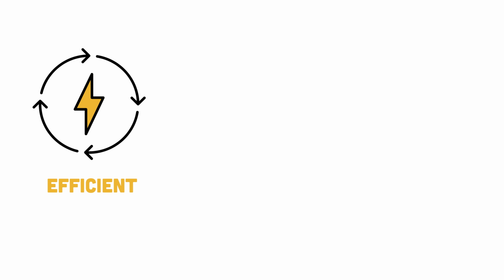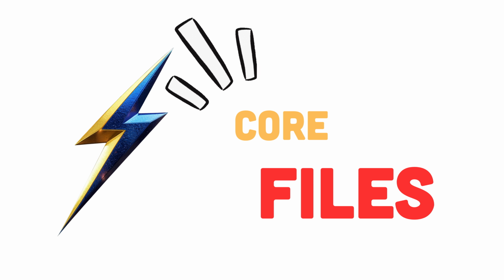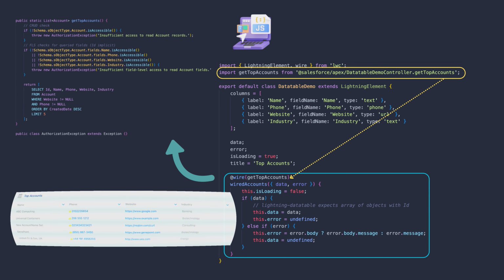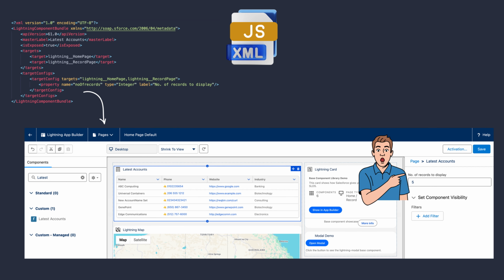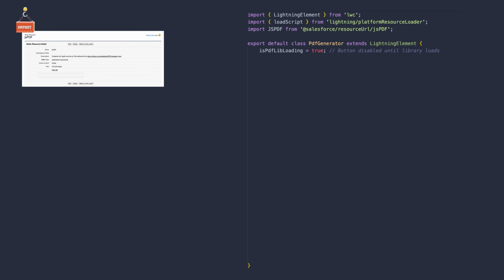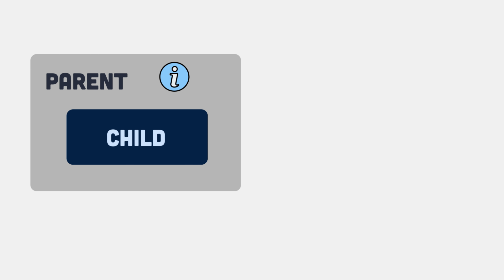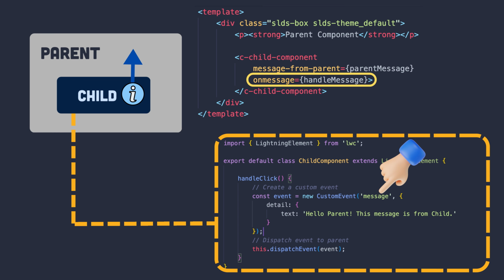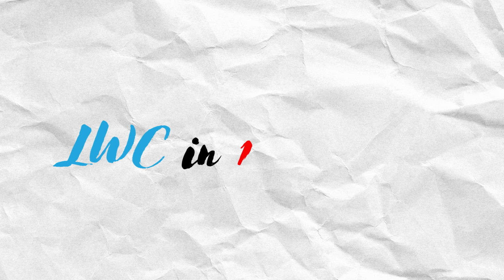LWC (Lightning Web Components) in 100 Seconds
🗓️ Topics Covered

- What is LWC?
- Use of LWC and its base components
- LWC Folder Structure
- Using External Libraries within LWC
- Communication (information sharing) between components